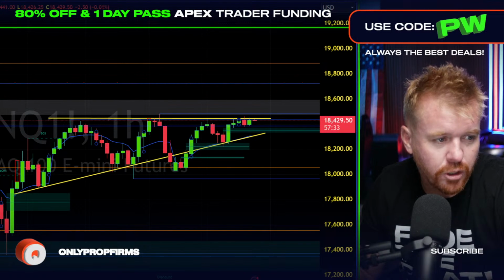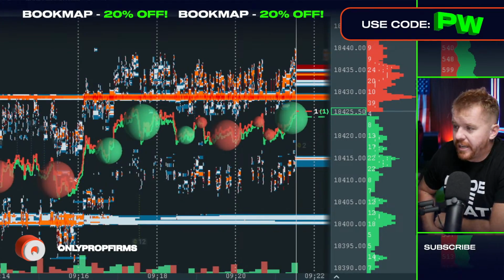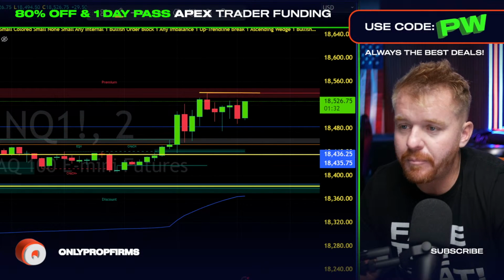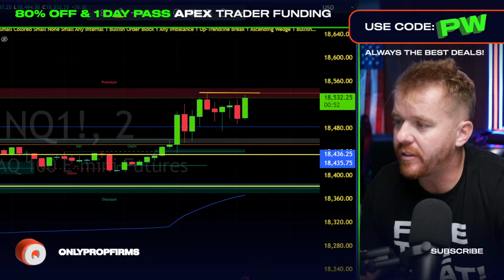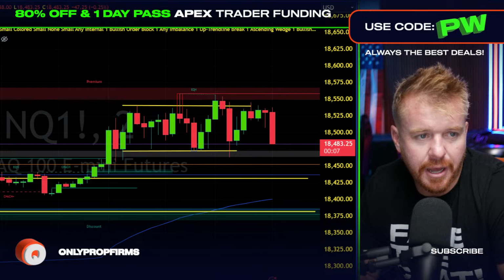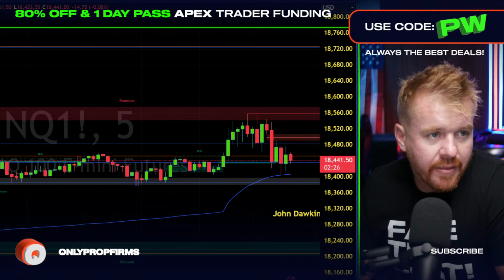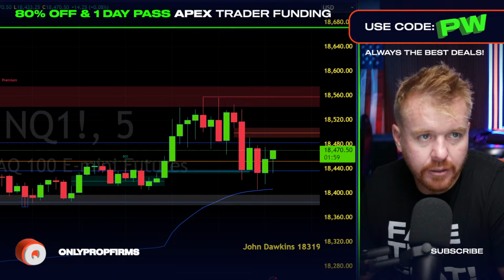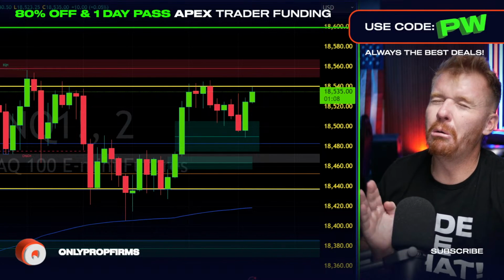Nasdaq Futures Trading LIVE! PATRICK WIELAND CONCEPTS!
🚀Learn about all the latest deals and info on Top Futures Prop Firms in the space